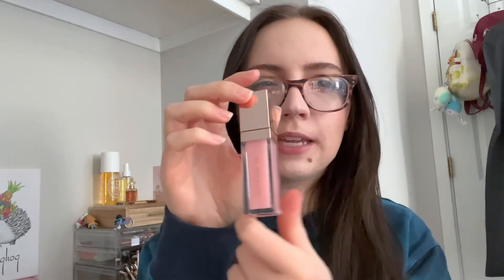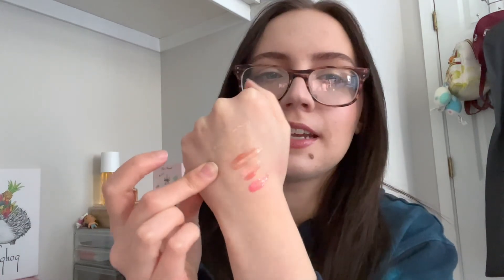PATRICK TA MAJOR VOLUME PLUMPING GLOSS REVIEW + LIP SWATCHES!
Hey everyone! Here is my review of the all new Patrick Ta Major Volume Plumping Glosses!

"You're braver than you believe, stronger than you seem, and smarter than you think." -Winnie the Pooh
You are worthy. YOU MATTER 💛